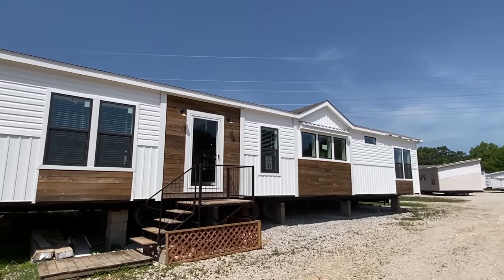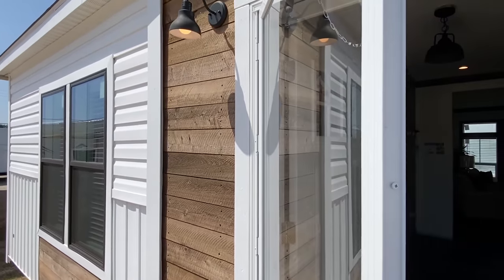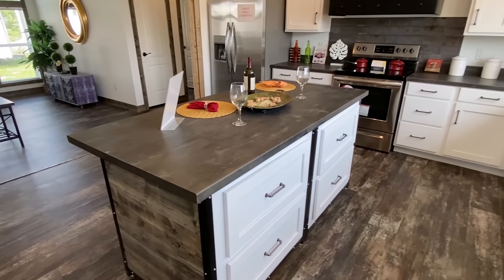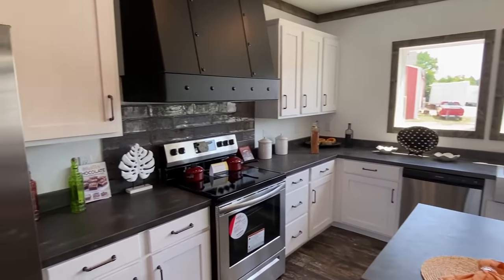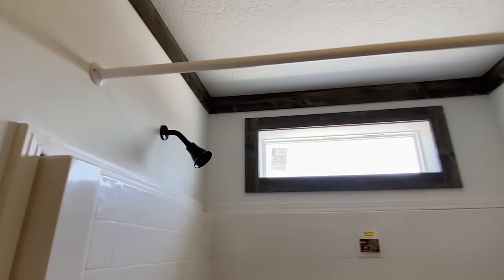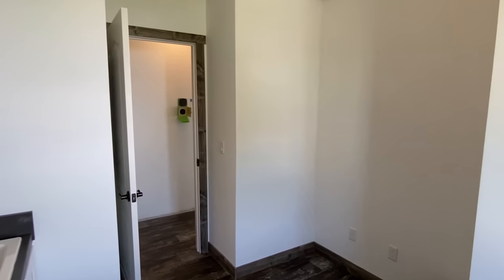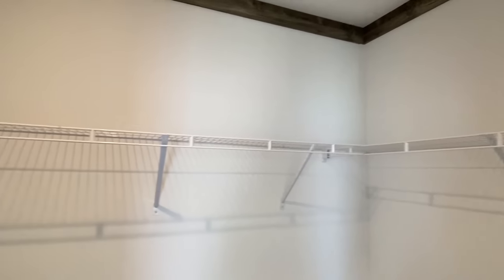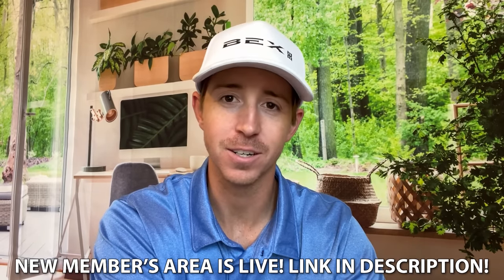WALK in and be AMAZED by this mobile home floor plan! Prefab House Tour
Something about when you walk into this house it feels just right! Hey friends, this is Chance with Chance's Home World and we have a beautiful double wide mobile home video tour video for you.

This prefab house is on the smaller end for a double wide but offers everything you need and more! The manufacturer for this house is Cavalier/Clayton Homes. The model for this home is the “Sumner.” This home has 3 bedrooms and 2 bathrooms and has roughly 1,800 total square foot. Let me know what you think about the video! I hope you enjoy this mobile home walk through video.